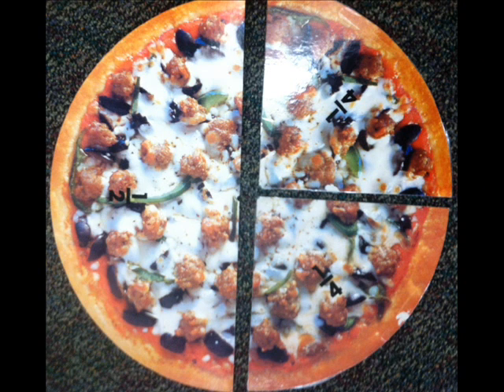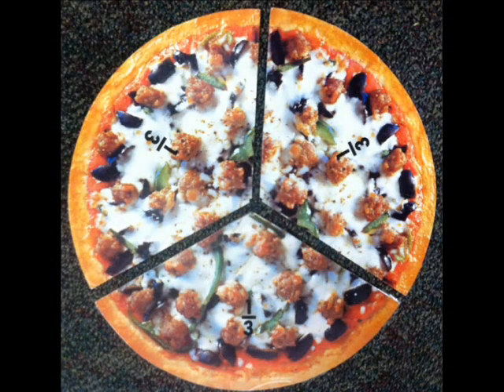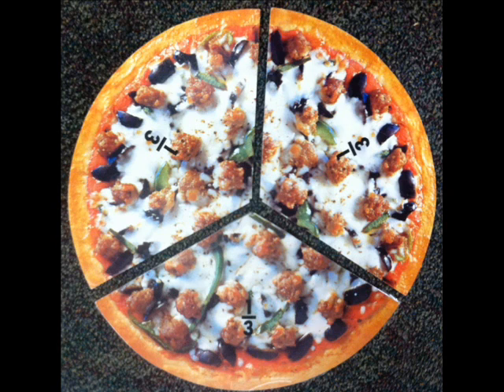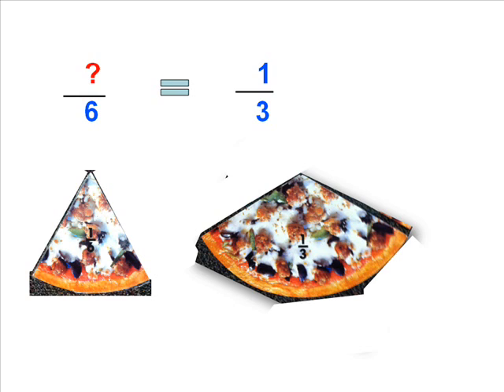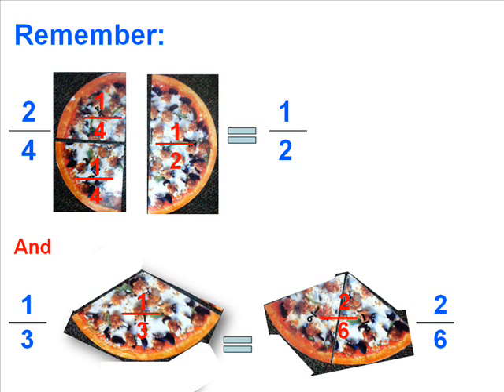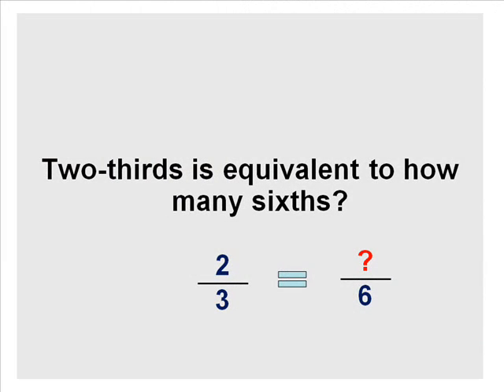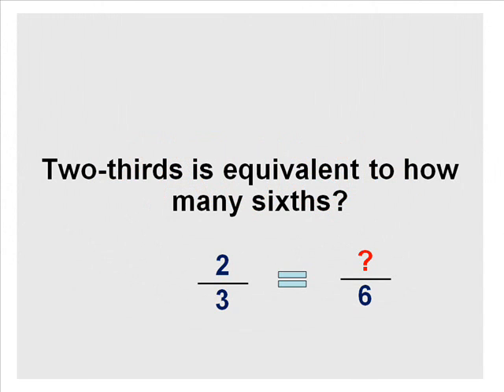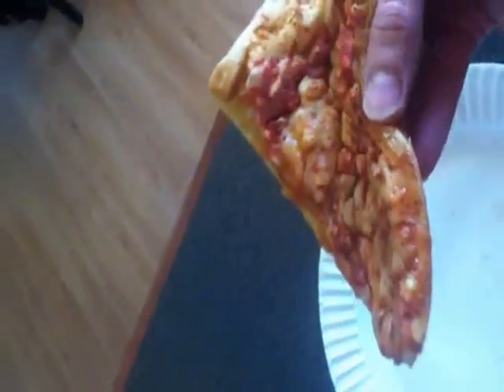Pizza Fractions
equivalent fractions (1/2, 1/4, 1/3, 1/6) yummy, pizza!